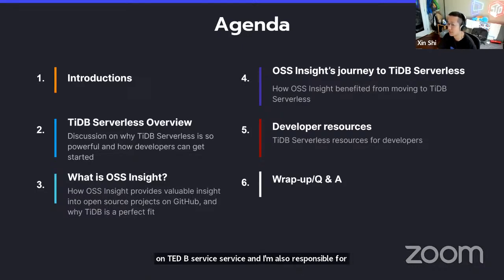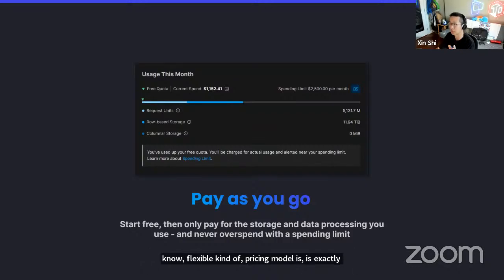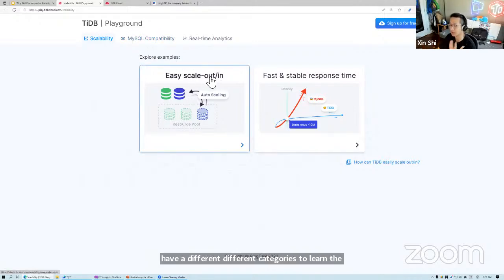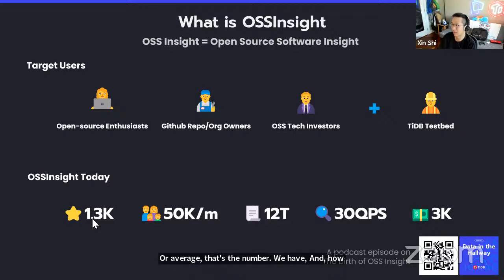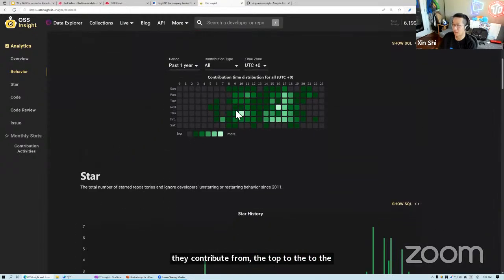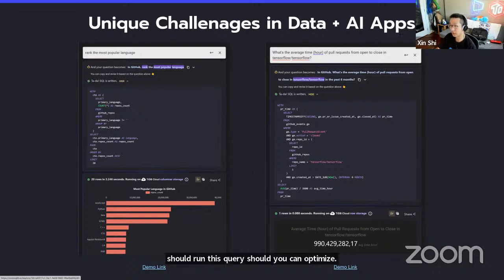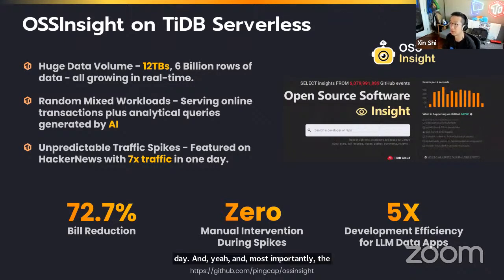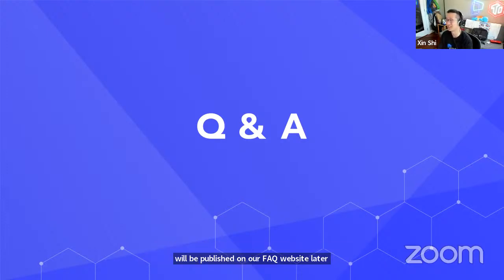Why TiDB Serverless for Data Applications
Agenda:
[00:00] Introduction
[02:01] TiDB Serverless overview
[21:20] What is OSS Insight?
[37:30] OSS Insight's journey to TiDB Serverless
[48:59] Developer resources
[49:00] Q&A